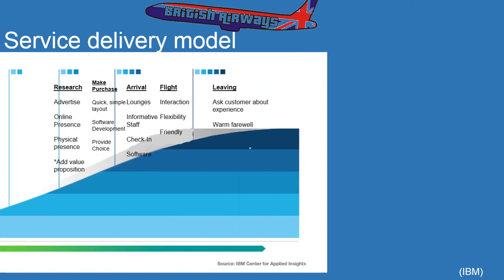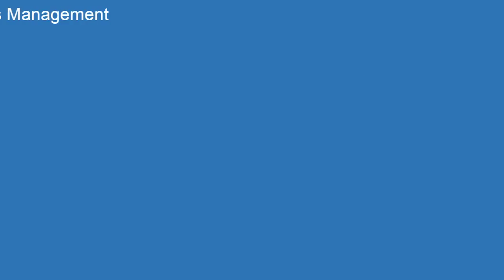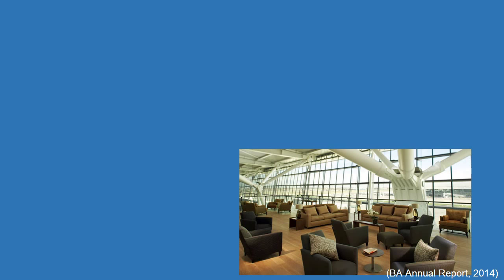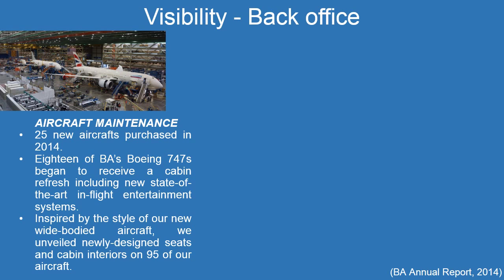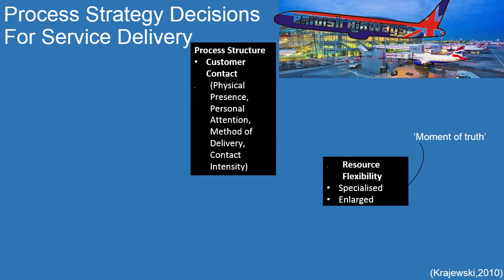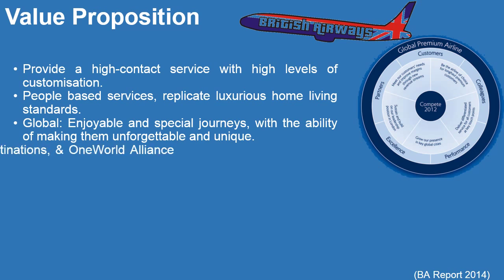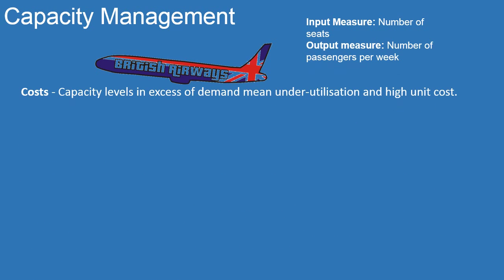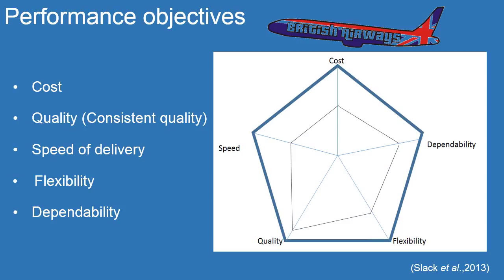BSU - British Airways Plc. Service Delivery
This is an example of a kiosk presentation as part of the Informations & Operations Management module at Bath Spa University.